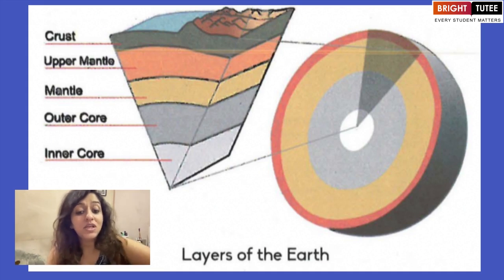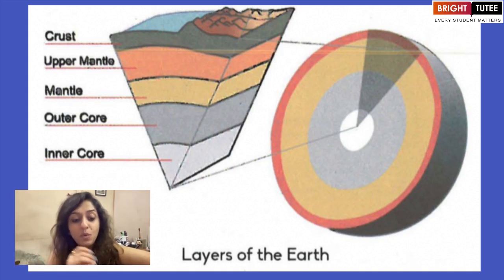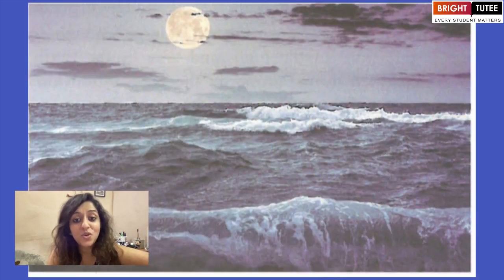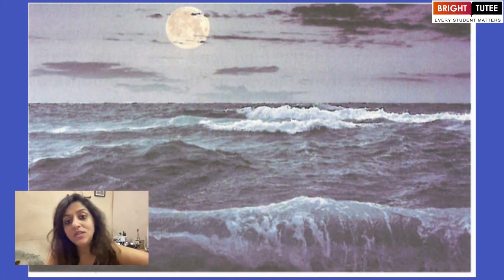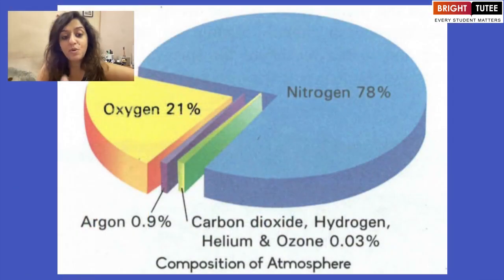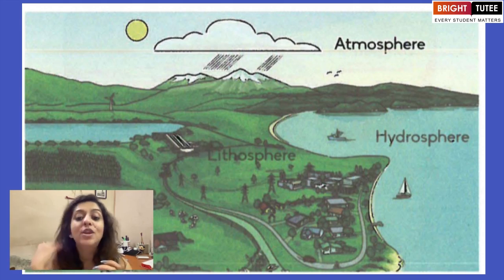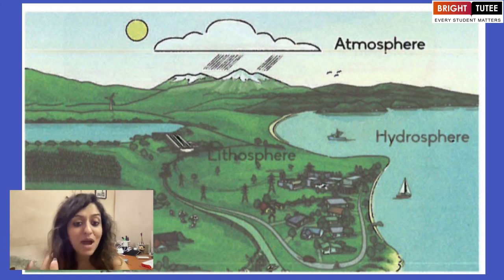01 1 Lithosphere Part 1